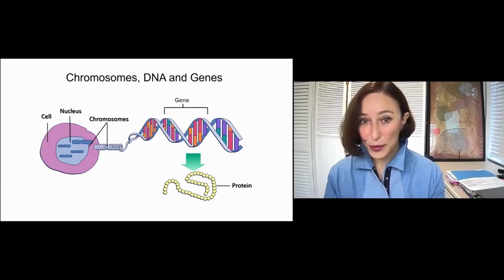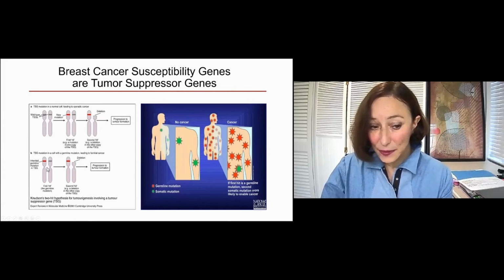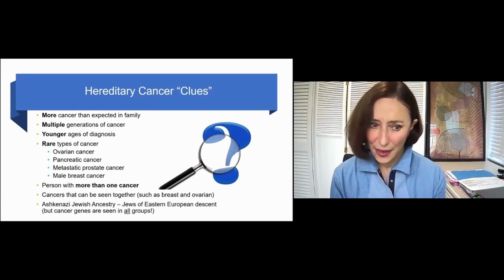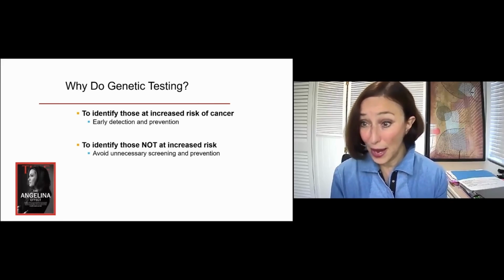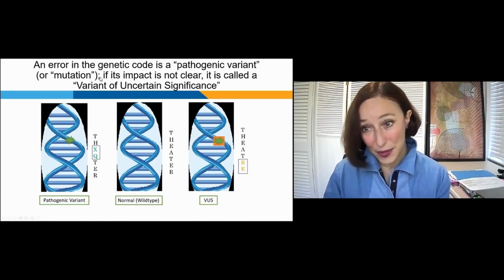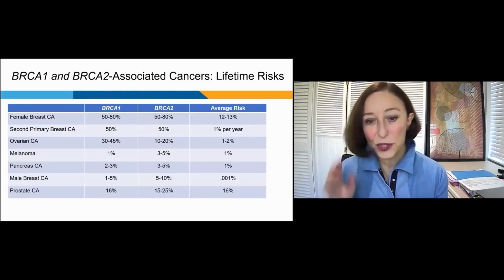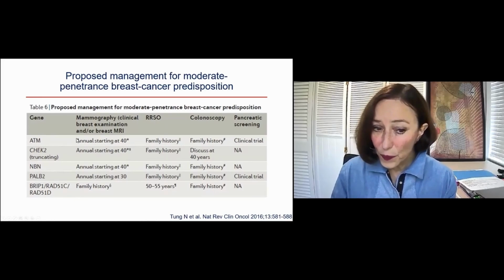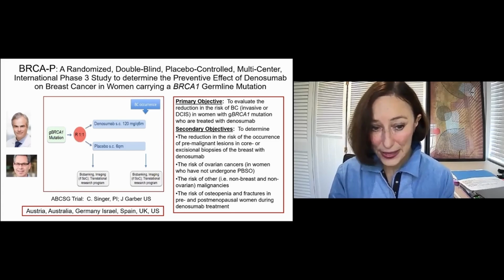Breast Cancer Genetics: Essentials of What You Absolutely Need to Know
How to recognize family history patterns that may be suggestive of a genetic mutation that increases breast cancer risk and how the results affect screening and prevention options